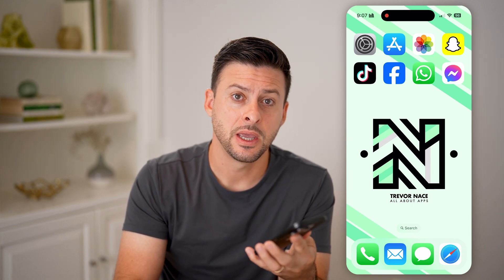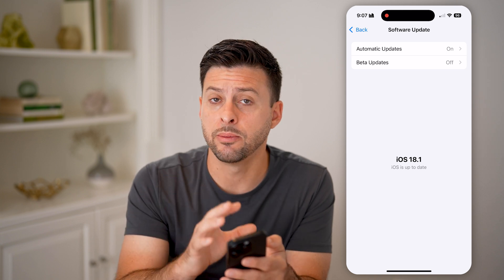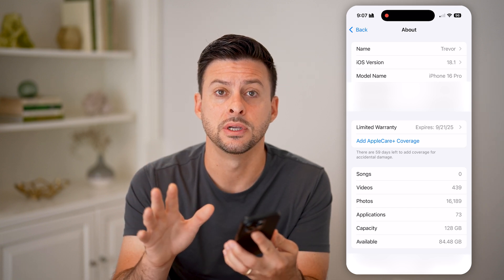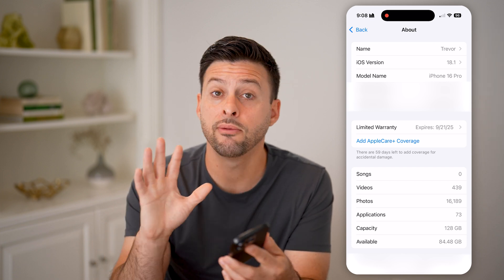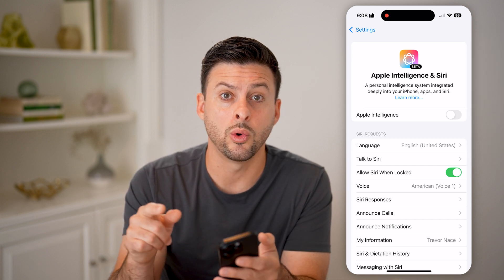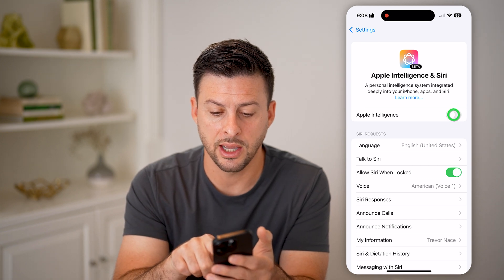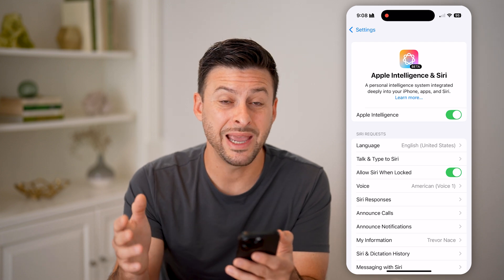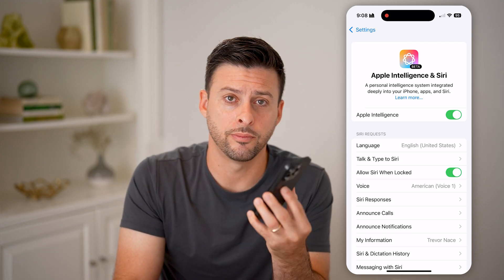How To Turn On Apple Intelligence On iPhone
Here's how to turn on Apple intelligence on iPhone so you can utilize new features and smart AI technology from the most recent update.